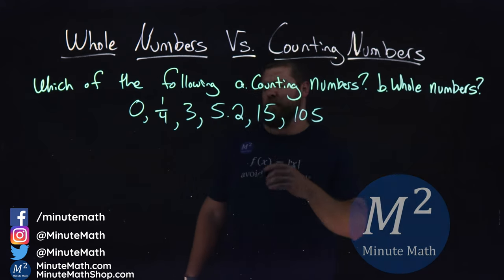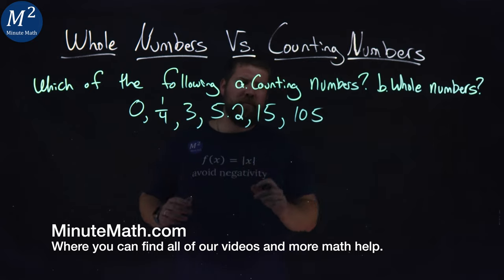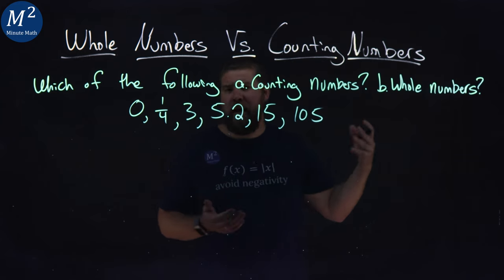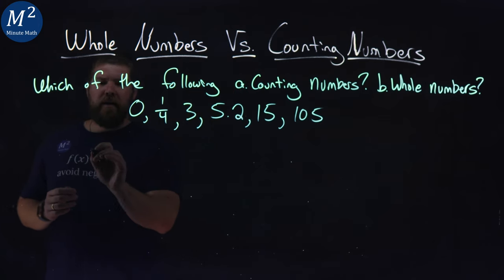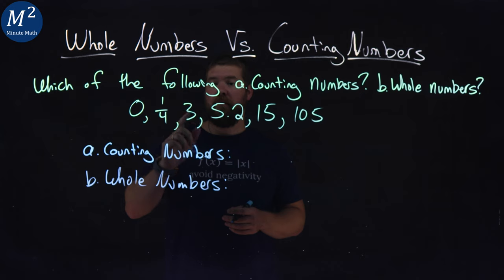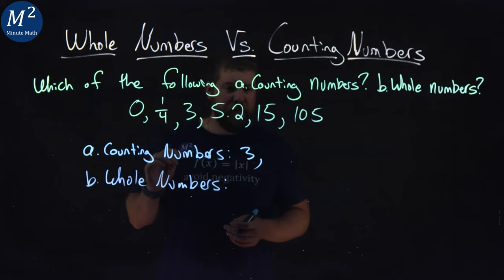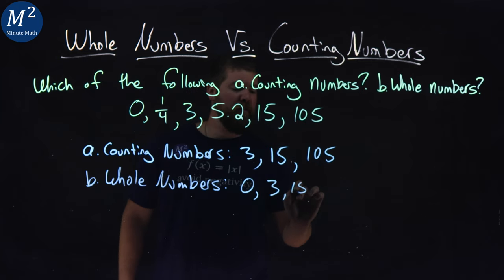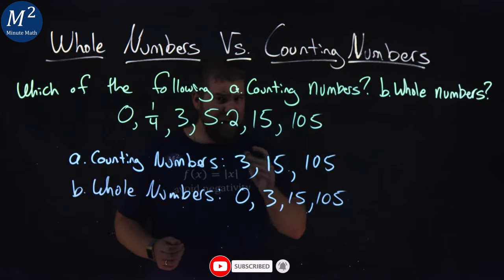Whole Numbers Vs Counting Numbers | Minute Math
In this video we determine the difference between whole numbers and counting numbers.

Amazon Store Front: How we make our videos, Recommended Educational Resources, Etc.:

Marecek, L., Anthony-Smith, M., & Mathis, A. H. (2020). Introduction to Whole Numbers. In Prealgebra 2e. OpenStax.